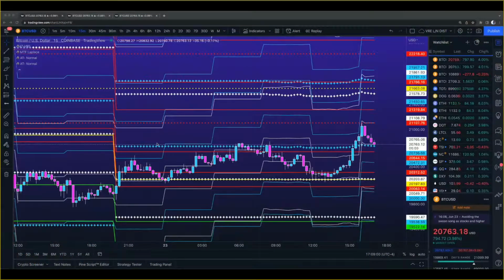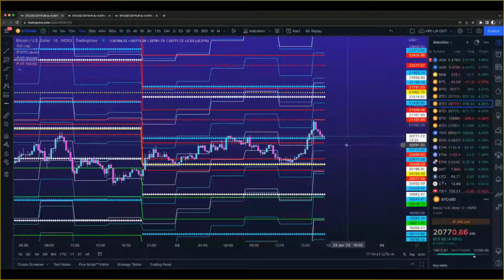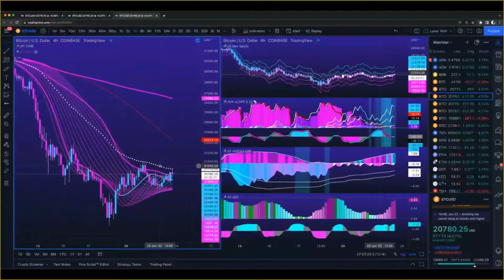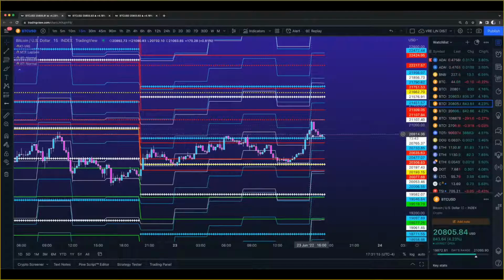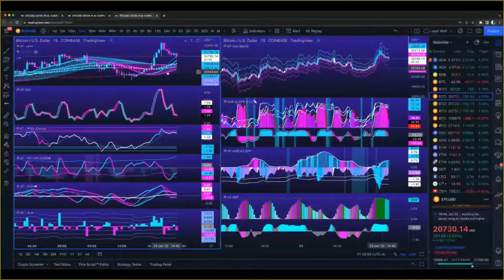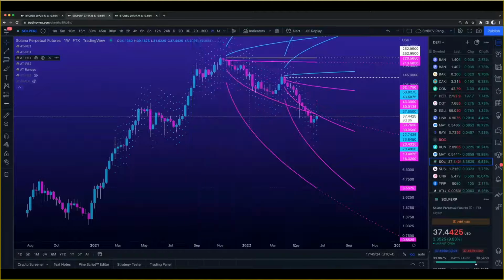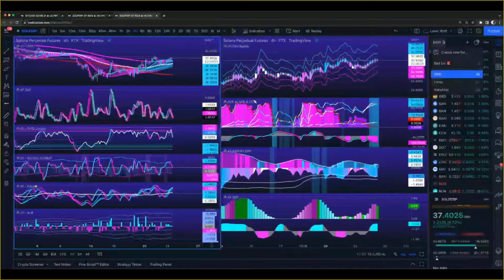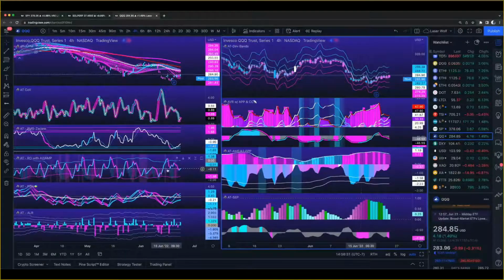TRADING BTC QQQ SPY AAPL IXIC DJI XAGUSD with VEPS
Alpha Trading | Live Stream [Recording] | June 23, 2022 |

Trading bitcoin and other volatile assets with VEPS is the only mathematically logical way to trade volatile assets. See here how it's done.

This video, republished with permission, was first published as:
Trade them All I say! BTC QQQ SPY AAPL IXIC DJI XAGUSD